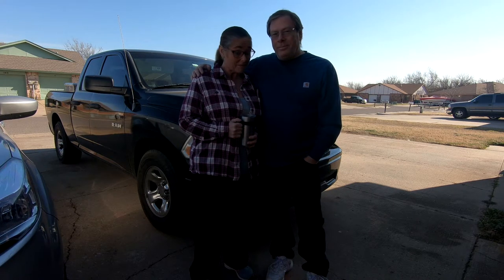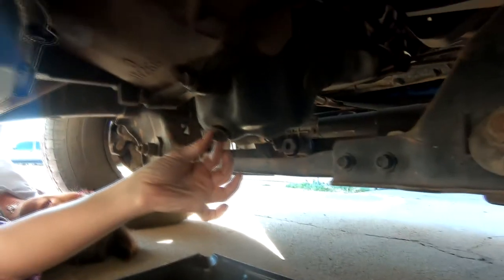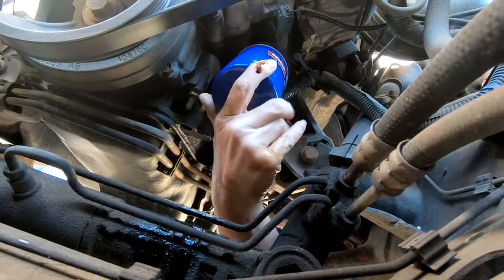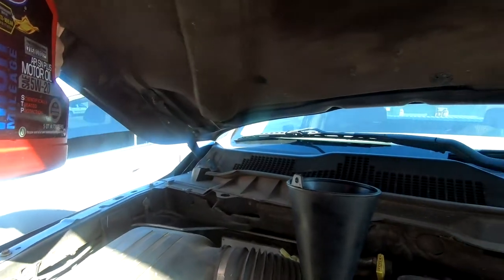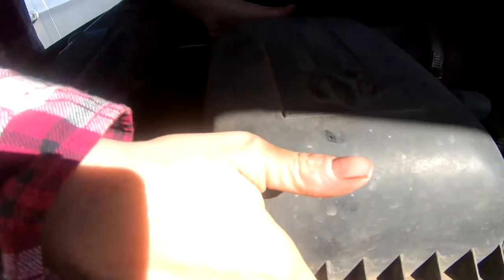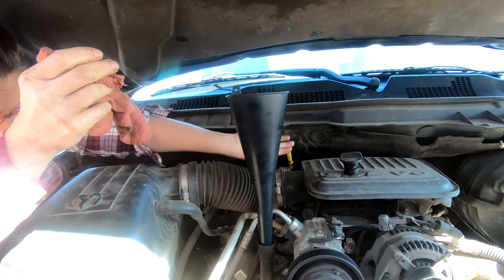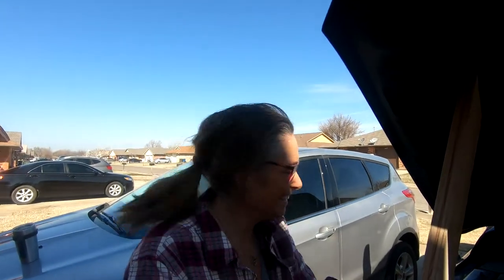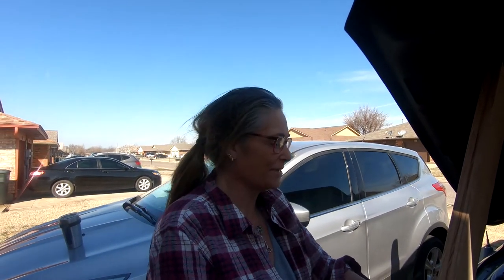A How-To On Something I don't Know How to Do!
Robber learns to change the oil in a truck!